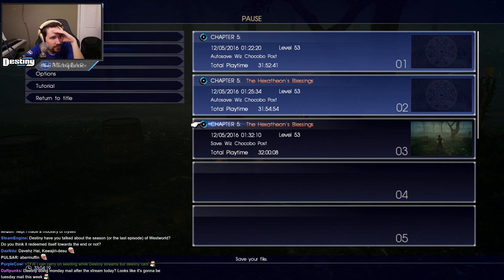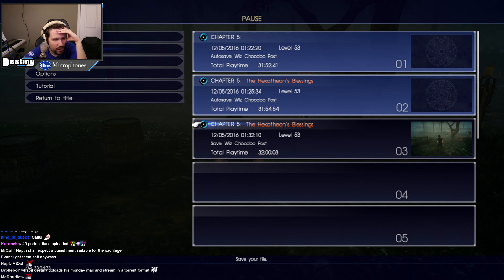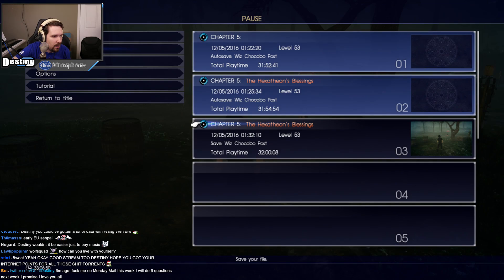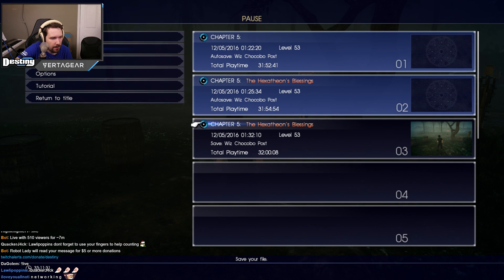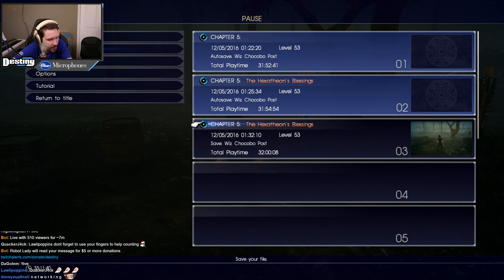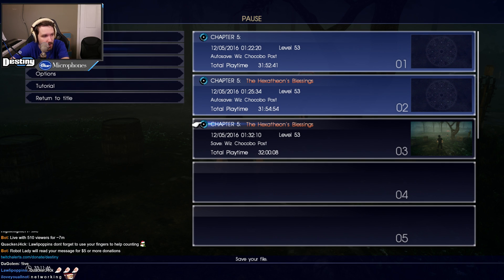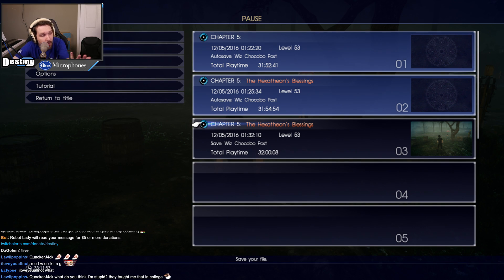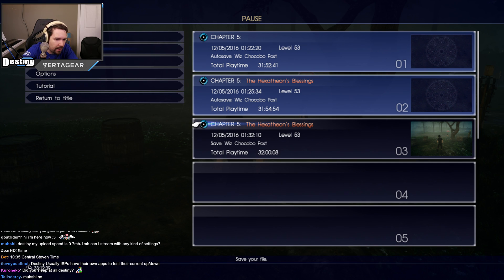Destiny on internet connection stability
Explaining why pure bandwidth isn't the only important factor.